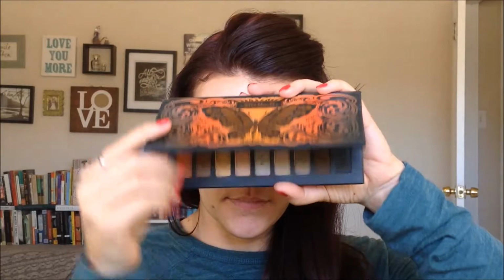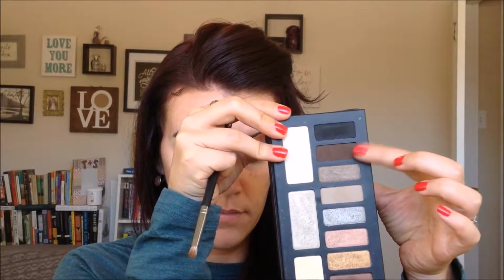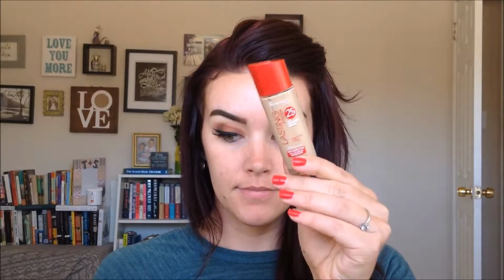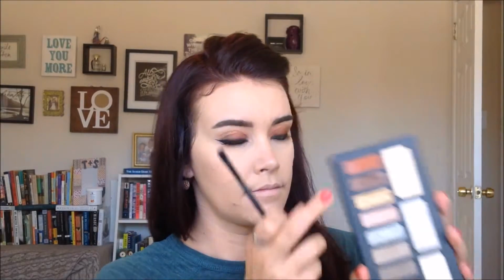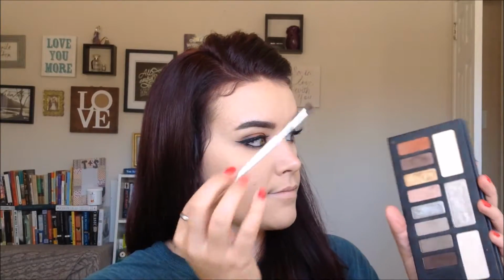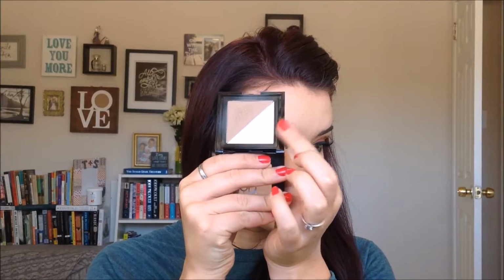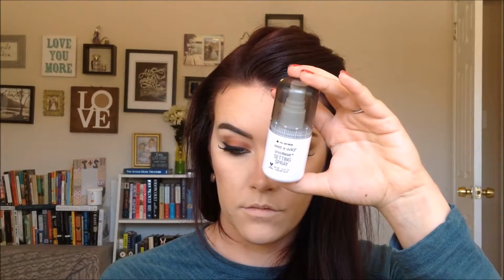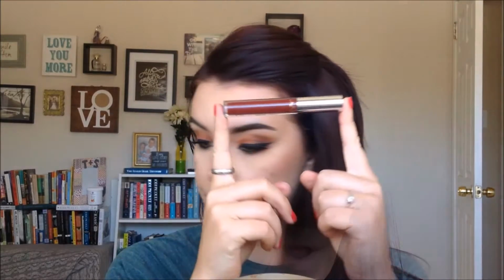Pumpkin Spice Inspired Makeup Tutorial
Happy Friday! (and happy Pumpkin Spice season!) I hope you enjoyed this makeup tutorial!

Have you seen my last video? (How I did my makeup in high school) Click this one:

Come find me and say Hello :)

In case you missed it, here's everything on my face:
LA Girl Pro Conceal (Natural)
Wet n' Wild Eyeshadow (Creme Brulee)
Morphe shadow (#66 Fiesta)
Morphe shadow (#15 Carmelized)
Kat Von D Monarch Palette (Wrath, Entemology, Shadow Box)
NYC Black Liquid Liner
Kiss Lashes #11
Rimmel Lasting Finish Foundation (#200 Soft Beige)
Maybelline Fit Me! Concealer (Light)
Wet n' Wild Coverall Pressed Powder (Light)
Urban Decay 24/7 Pencil (Perversion)
NYX Contour Duo (Double Date)
NYC Smooth Skin Bronzer (Sunny)
Tarte blush (Exposed)
Wet n' Wild Photofocus setting spray
Jordana lipliner (Tawny)
Anastasia Beverly Hills (Heathers)

If you read this whole thing, HAVE AN AMAZING PUMPKIN SPICE LATTE FILLED WEEKEND! See you guys on Monday :)